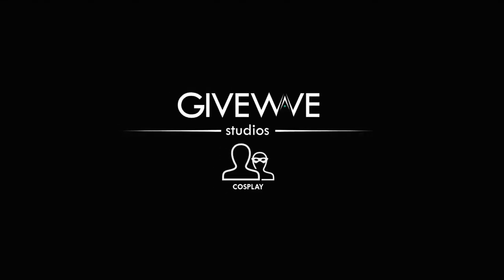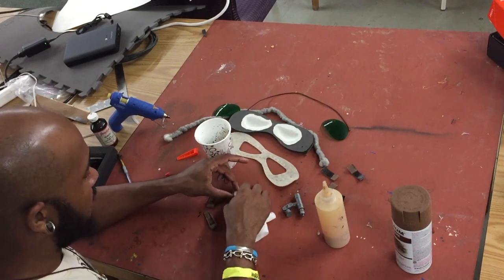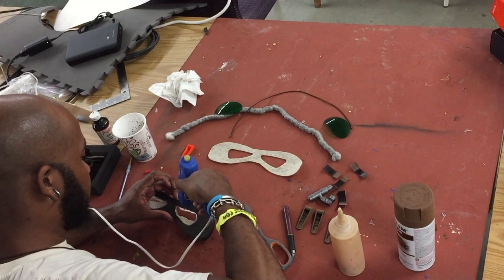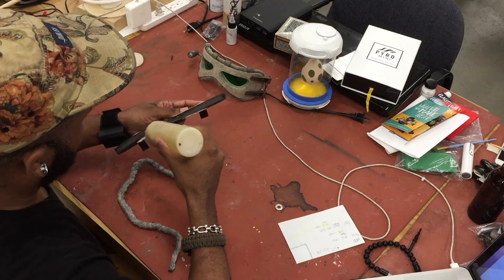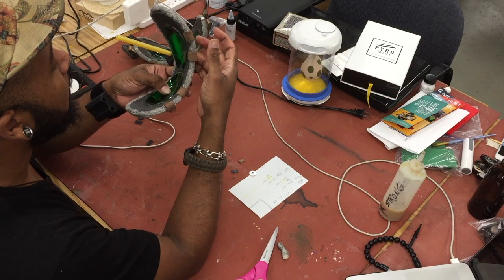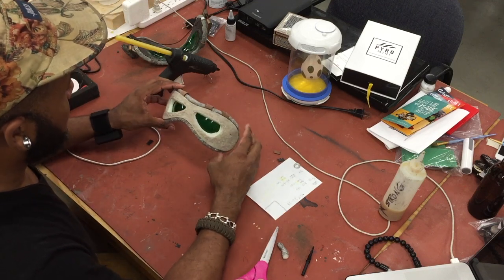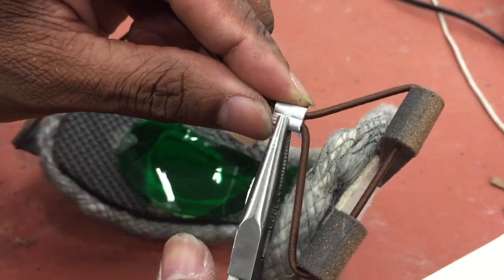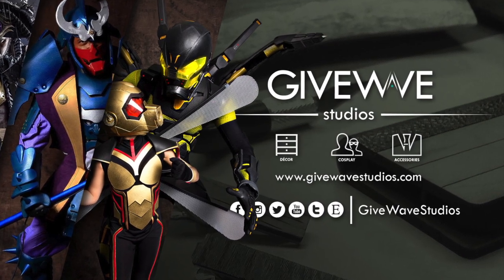Star Wars Rey Goggles DIY kit assembly ( TUTORIAL ) Part 1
Tutorial on how to put together the DIY Rey Goggles kit from GiveWave Studios ...

In your kit should be the following:

• x4 3d printed side clips
• x4 handout/skived leather clasps
• x2 laser cut & heat formed acrylic lenses
• x2 eye socket wraps
• x2 aluminium adjustable clips
• x1 corded cotton rope trim ( pre weathered )
• x1 laser cut EVA foam goggle base
• x1 laser cut felt goggle cover ( requires stitching )
• x1 brown elastic strap
• x1 3d printed screen accurate articulated light clip
• x1 working LED light ( twist on/off & battery operated )

LINKS for products used are listed below:

• Rustoleum Textured Spray
• Barge contact cement